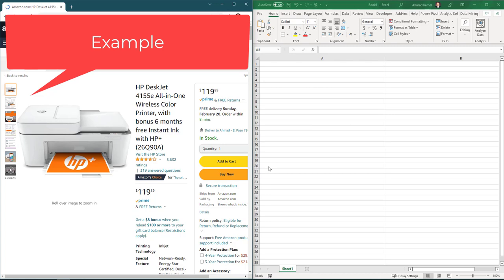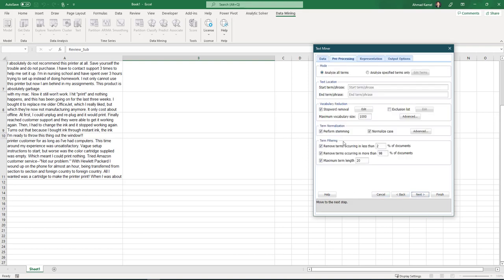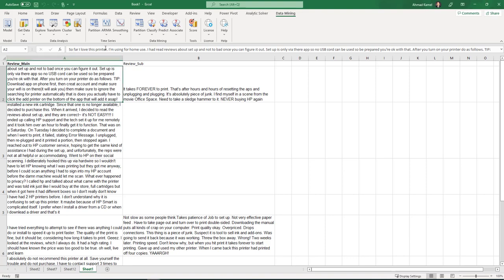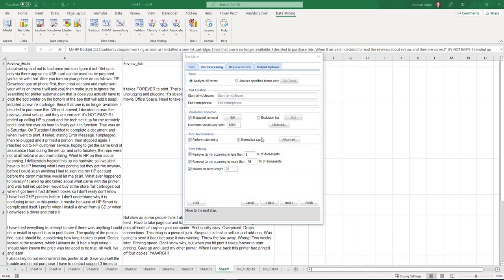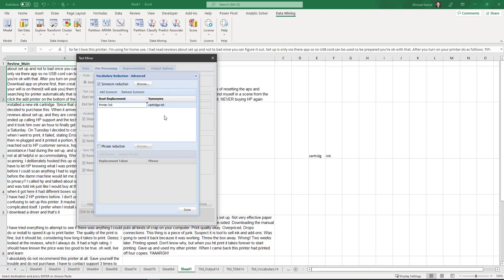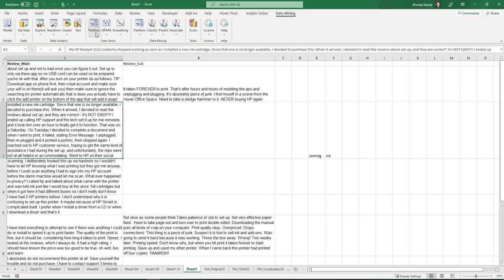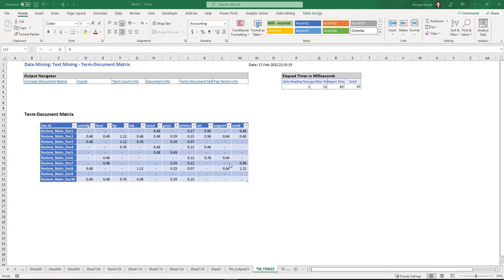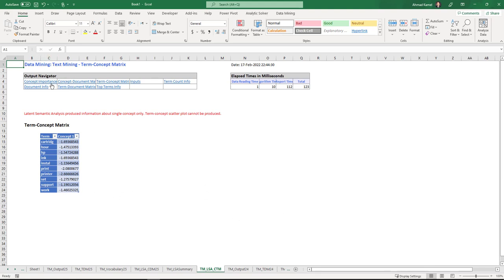Text Mining In XLMINER - Amazon Customer Reviews On HP Printer